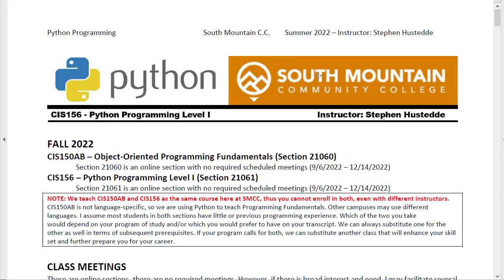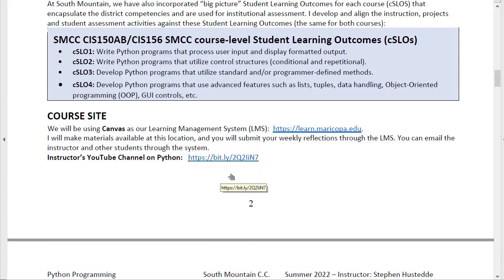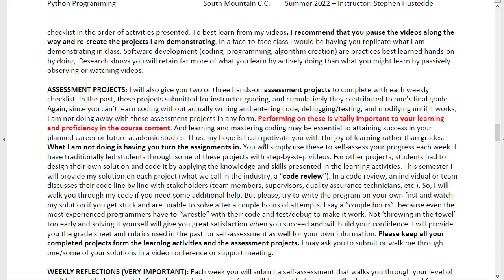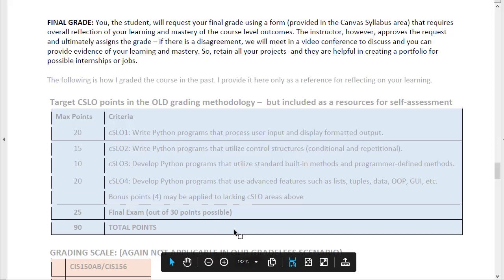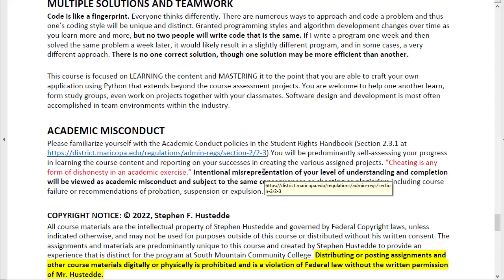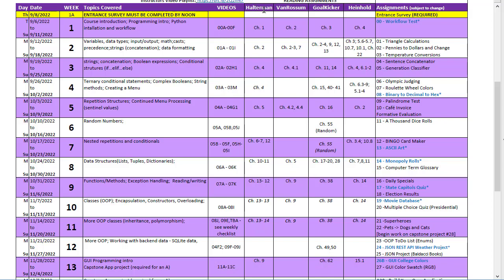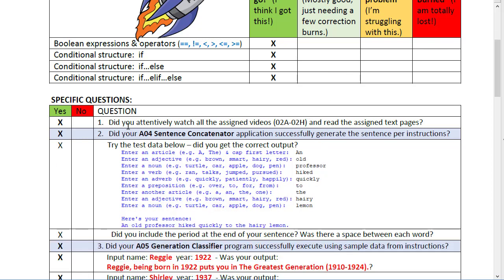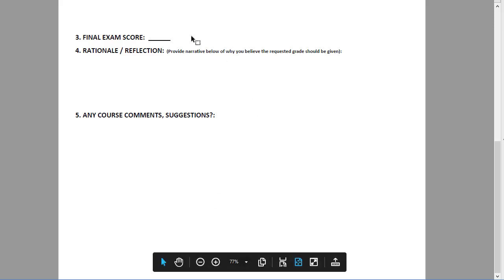Python 00B - Welcome to Python at SMCC (Part 2)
Professor Stephen Hustedde walks through the syllabus, schedule and other course materials.